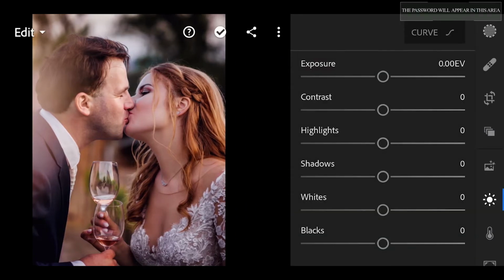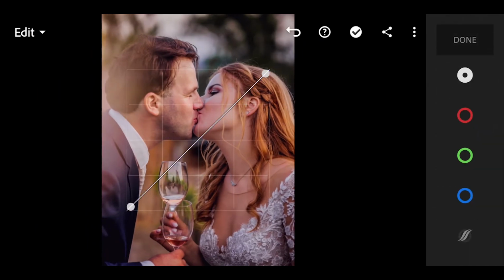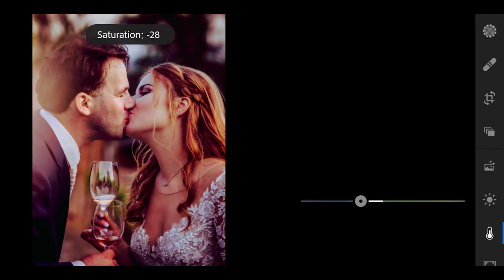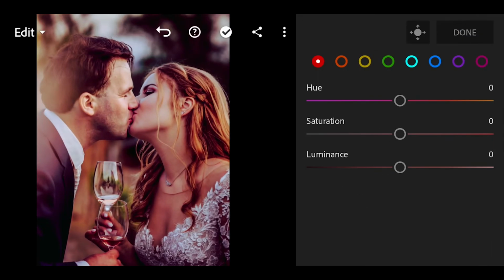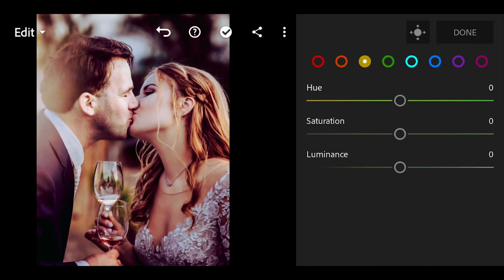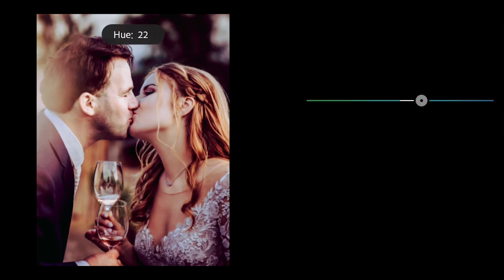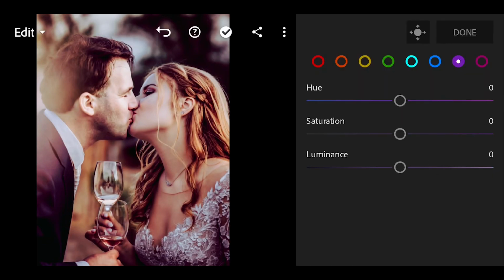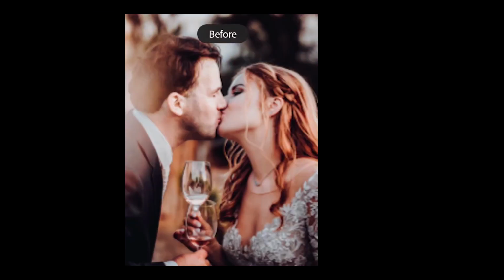Wedding Presets for Lightroom Mobile Free Download 2020 | i SNAP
In this video I will show you how to edit Wedding fliter  using Lightroom Mobile.I SNAP

1• The file is protected by a password.
2• Please check the password in this video, will appear any time on your screen (upper right corner in the information button).
3• The password is a 4 digit number, will appear separately and random.